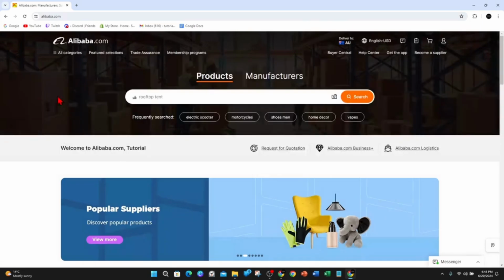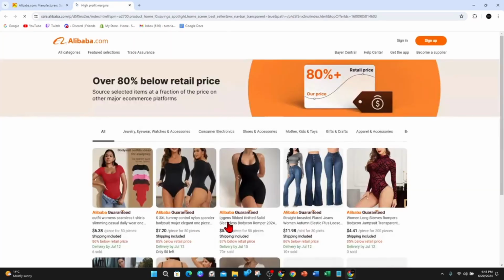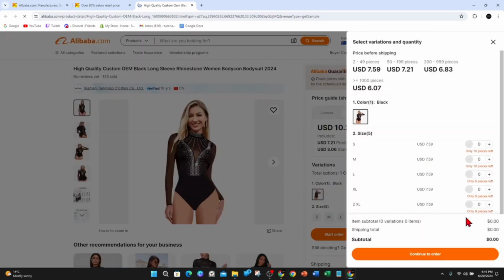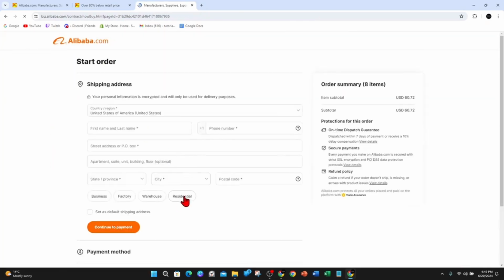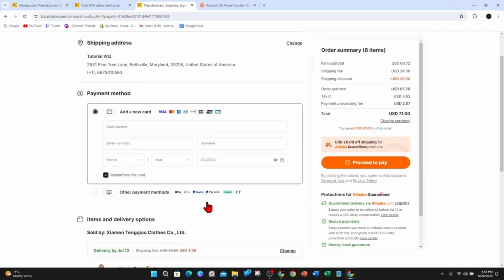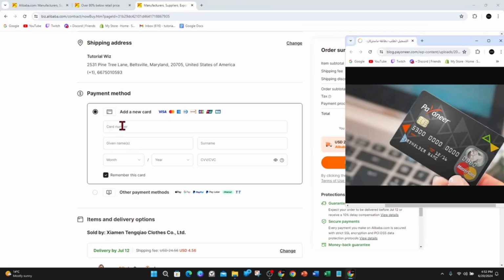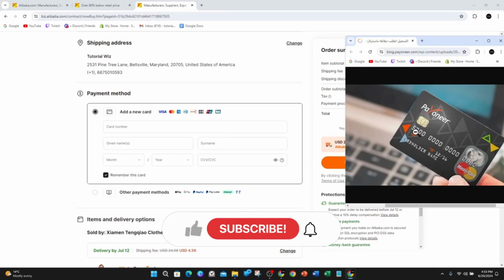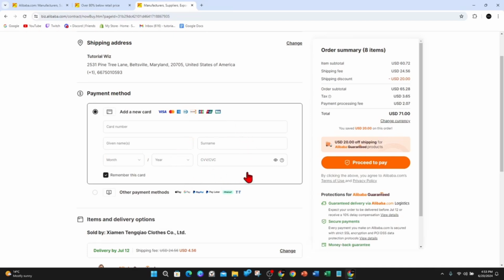How To Pay Alibaba With Payoneer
Learn how to pay Alibaba with Payoneer with our step-by-step guide. In this tutorial, we'll show you how to use Payoneer to make payments on Alibaba, a leading platform for global trade. First, ensure you have a verified Payoneer account with sufficient funds. Then, log in to your Alibaba account, select Payoneer as your payment method during checkout, and follow the prompts to complete the transaction securely. Watch now to discover how to easily pay Alibaba with Payoneer and facilitate your international transactions smoothly!